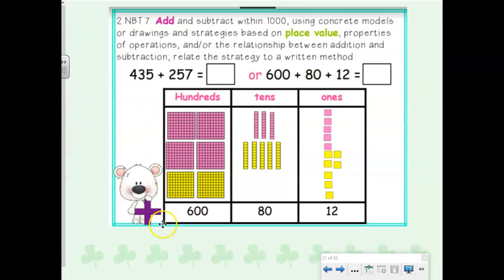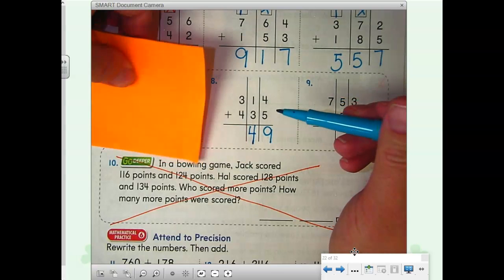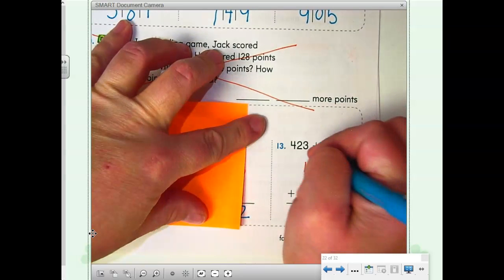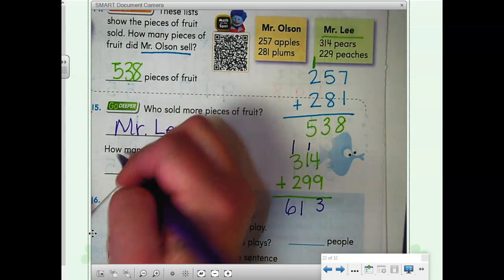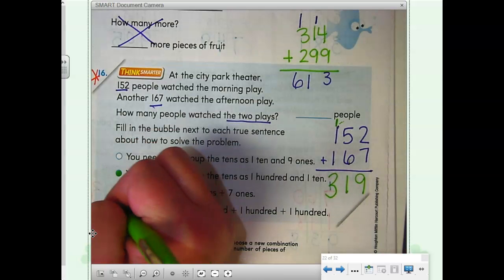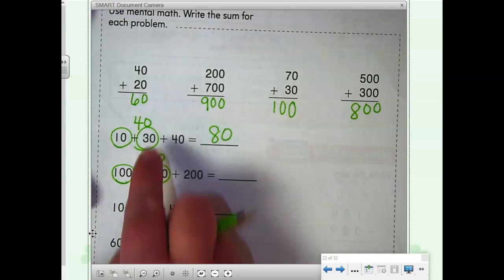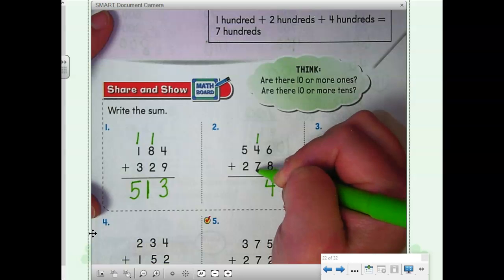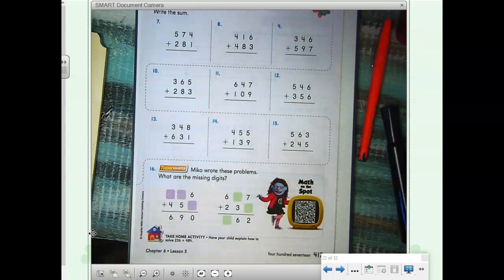Adding Three Digit Numbers Day 4